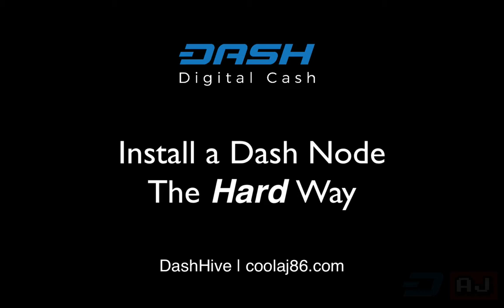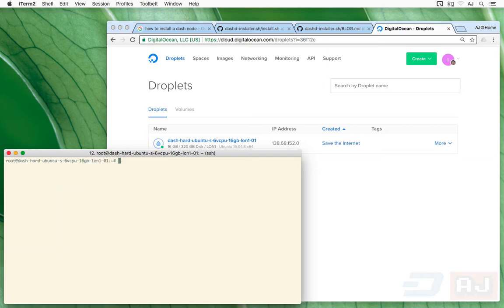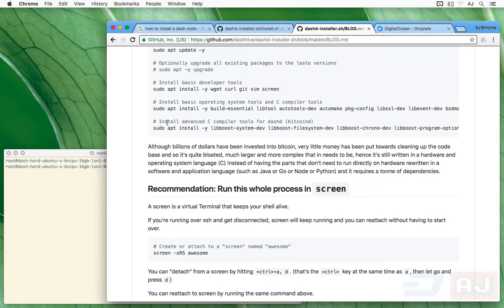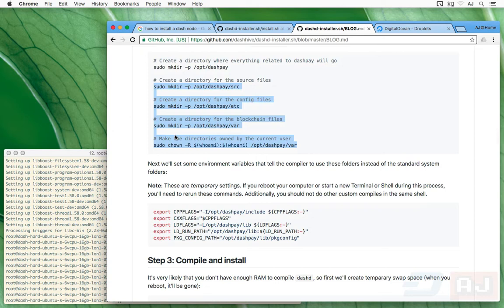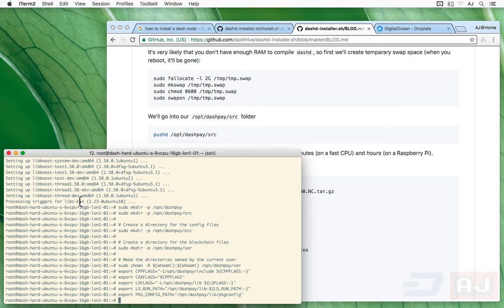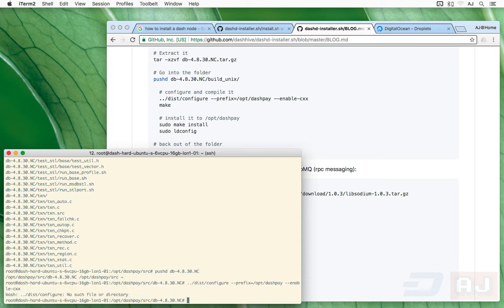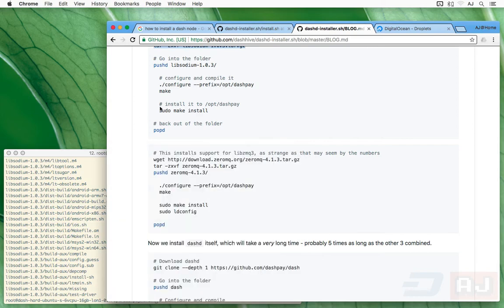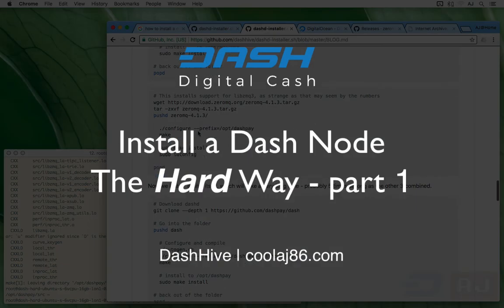How to Install a Dash Node the Hard Way - Part 1